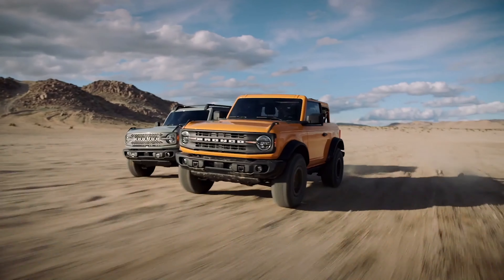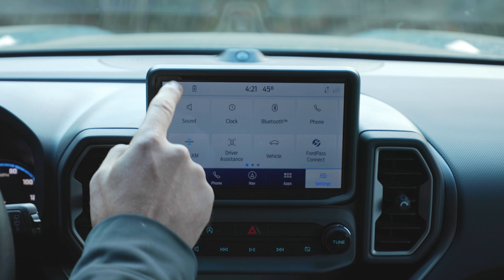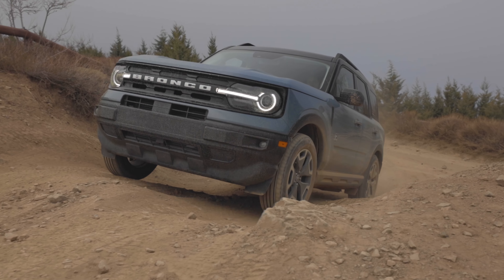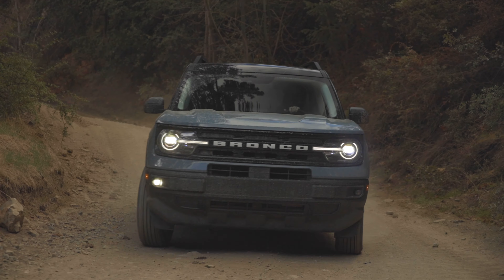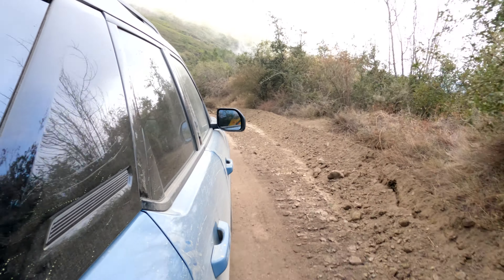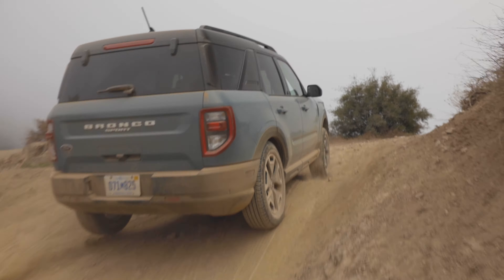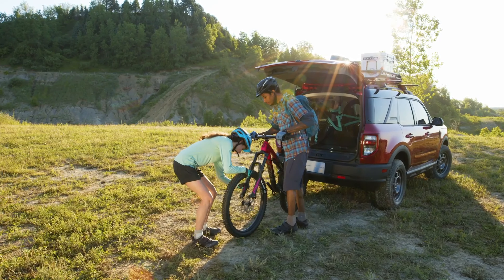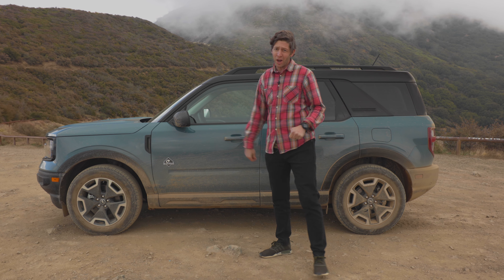2021 Ford Bronco Sport Outer Banks | Review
We know the Bronco Sport Badlands is good. But what about the ones with the smaller engine? To find out, we grabbed an Outer Banks model, fired up its three-cylinder turbocharged EcoBoost engine, and headed for the hills. And we wound up quite impressed with Ford's smaller Bronco offering. The Badlands is still the one to buy, but we're shocked at how capable the "lesser" model actually is...